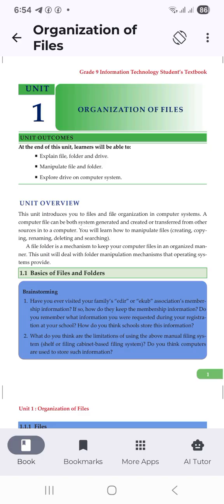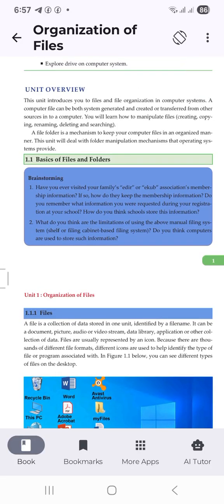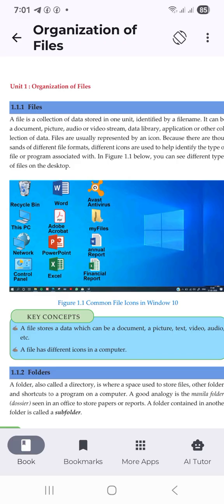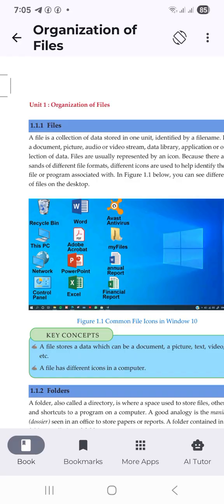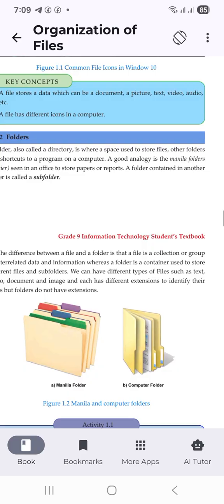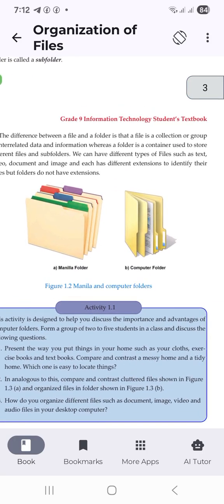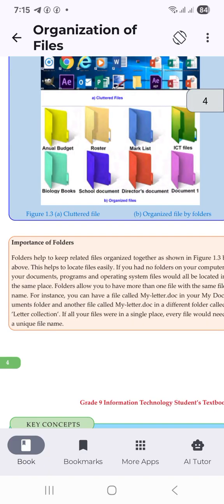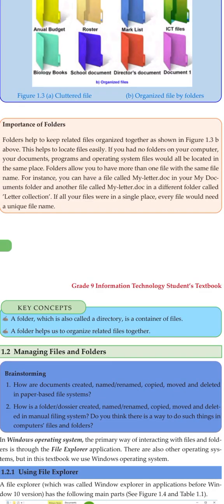Information Technology Grade 9 Unit 1: 1.1Files and Folders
Educational Channel Based on Subject Information Technology